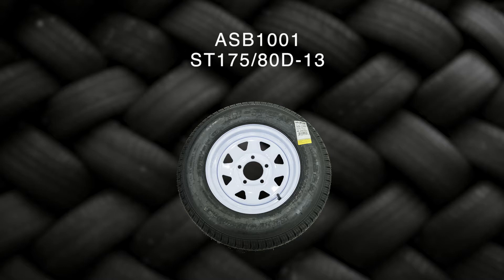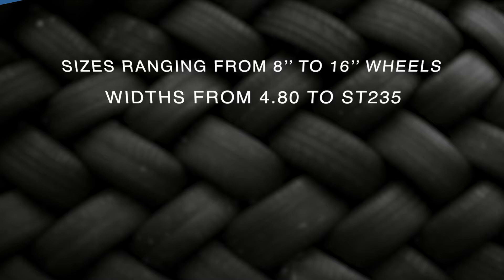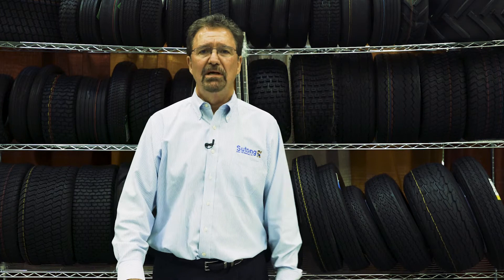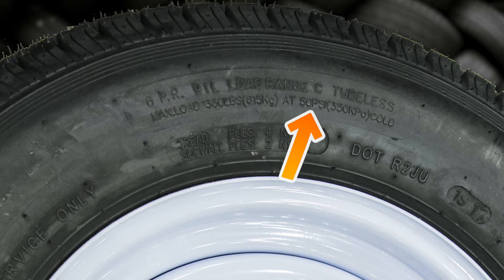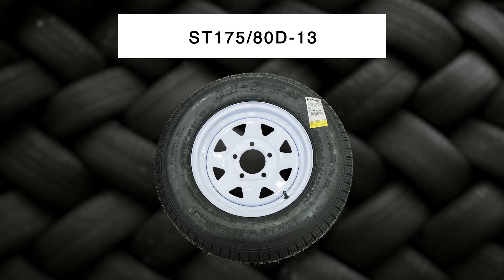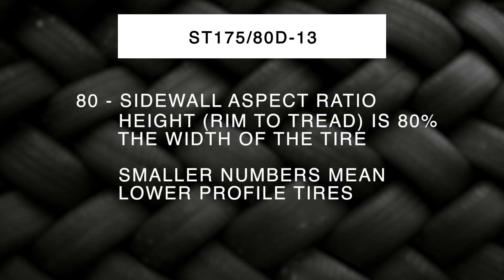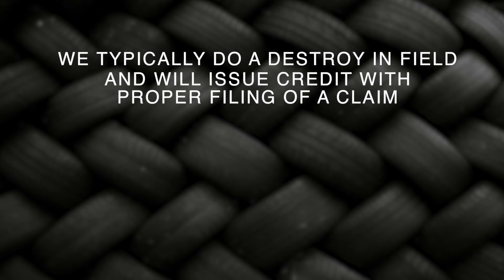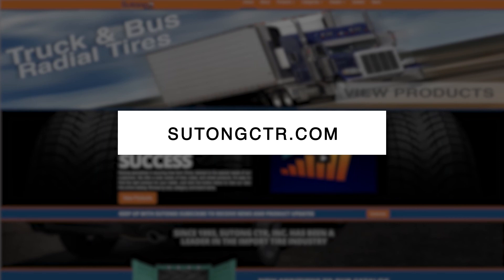Sutong Trailer Tires